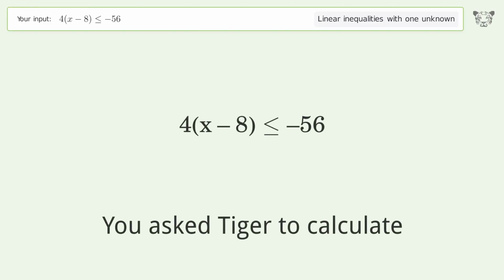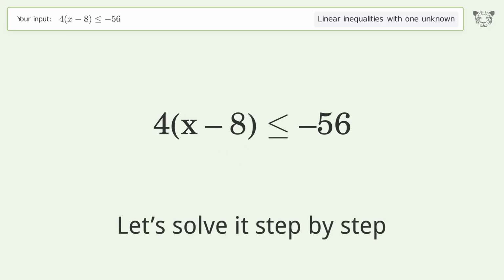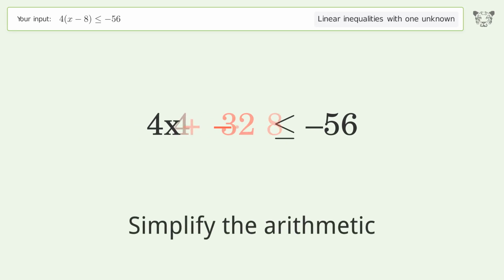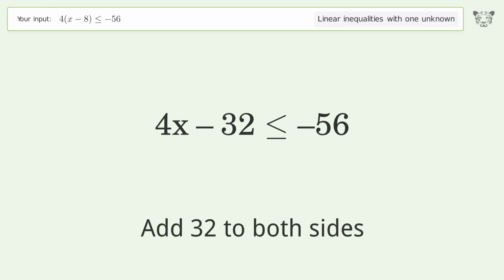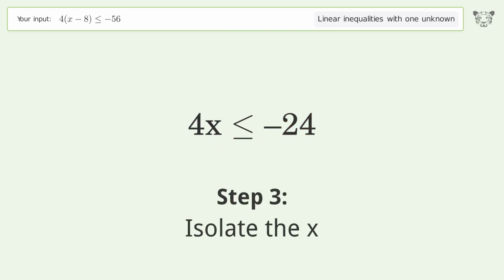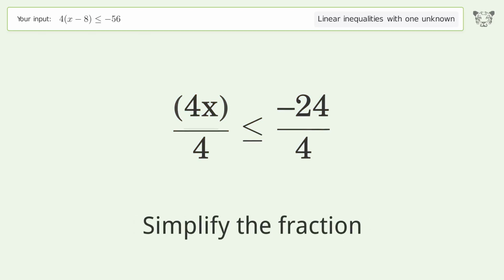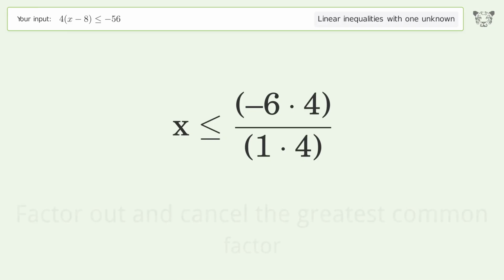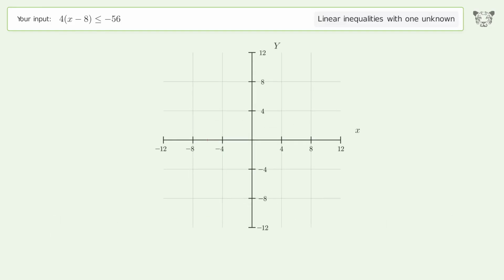4(x-8) less than or equal to -56 - Solve linear inequalities with one unknown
Solve 4(x-8) less than or equal to -56: Tiger Algebra shows you how to solve linear inequality 4(x-8) less than or equal to -56, with clear, step-by-step explanations.